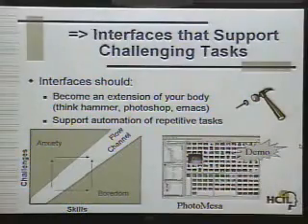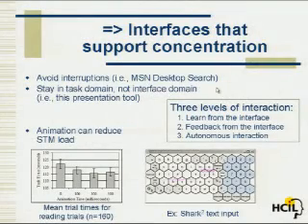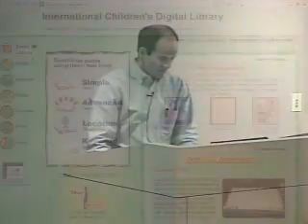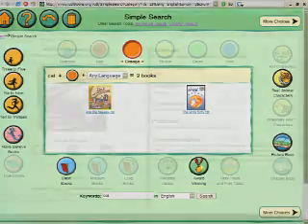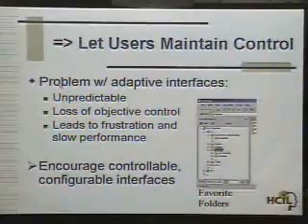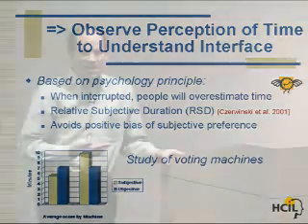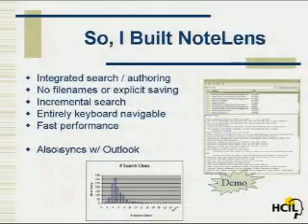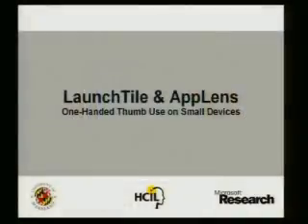Interfaces for Staying in the Flow┬á┬á┬á┬á┬á┬á┬á┬á [1/3]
The common notion of staying